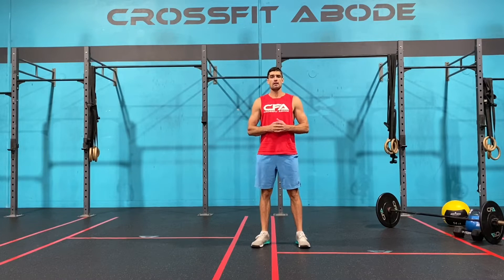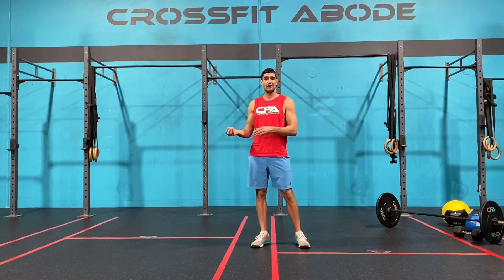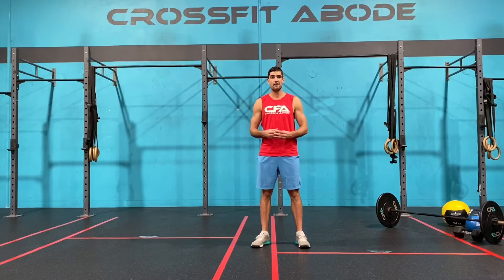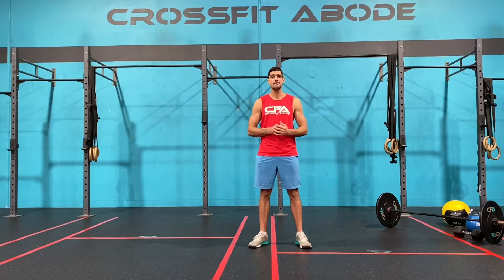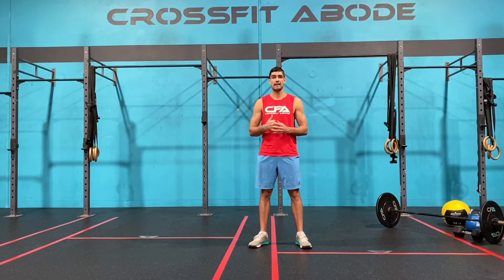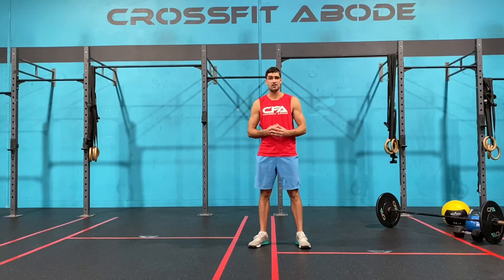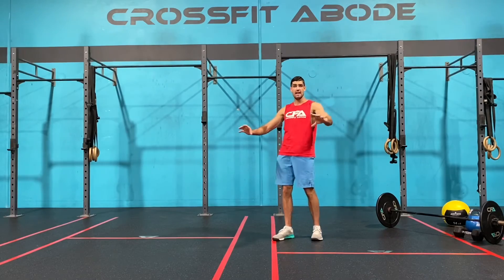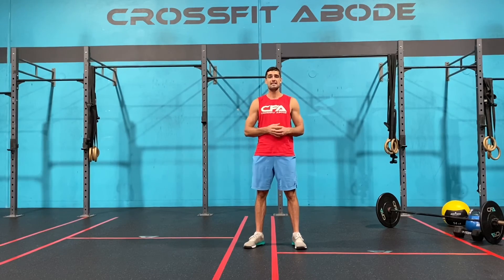Day 4 - Intro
Get the most out of it